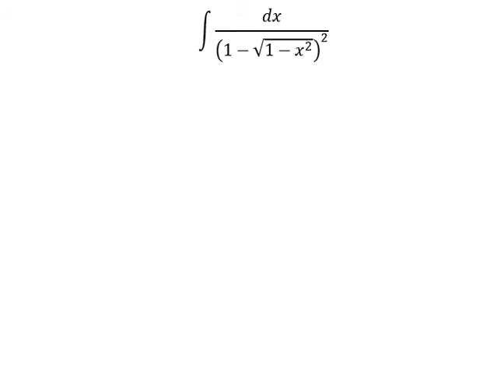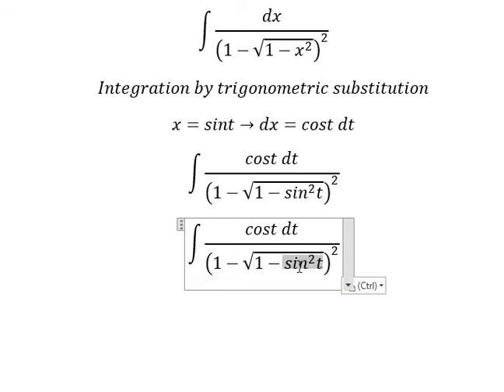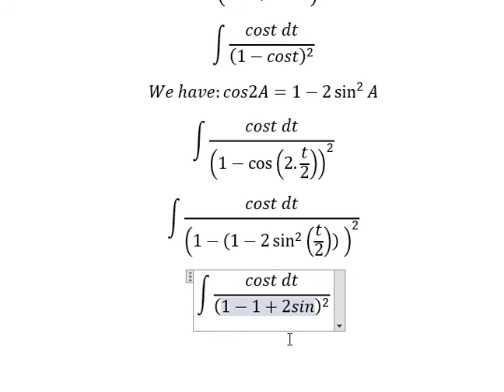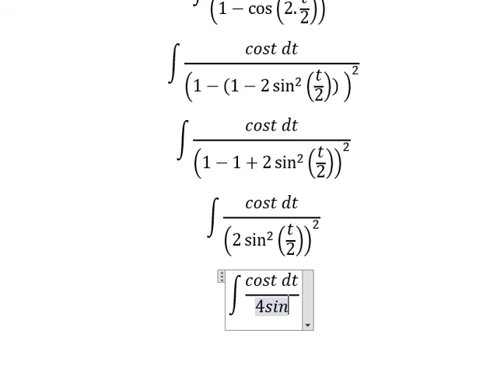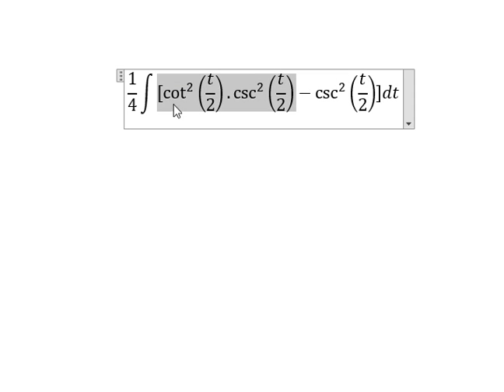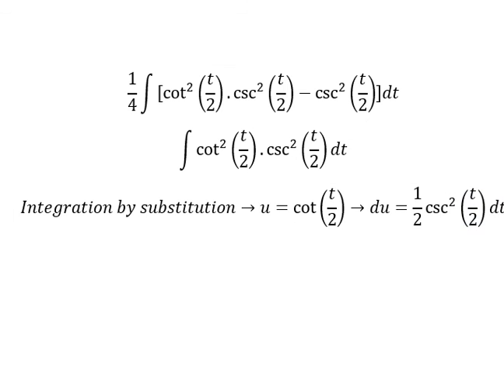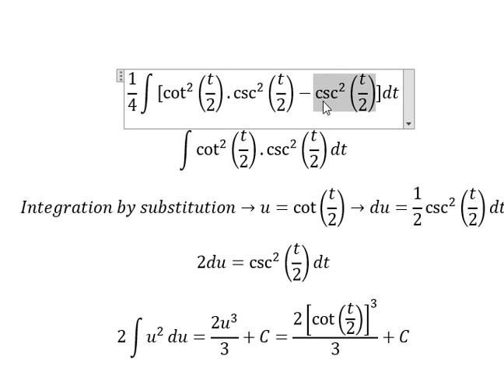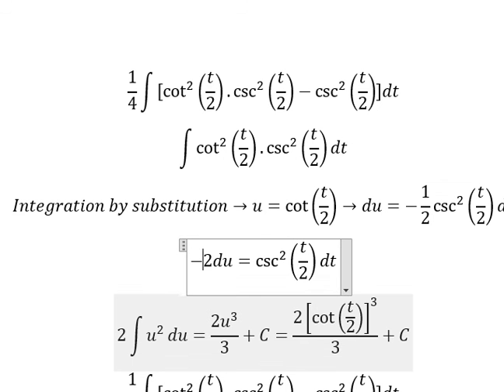Calculus Help: ∫ dx/(1-√(1-x^2 ))^2 - Integration by trigonometric substitution - Techniques